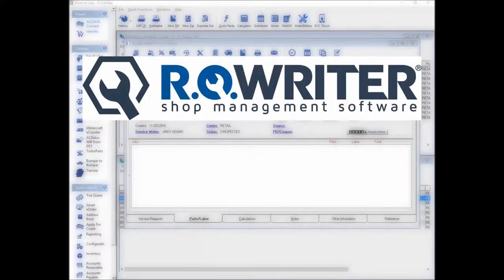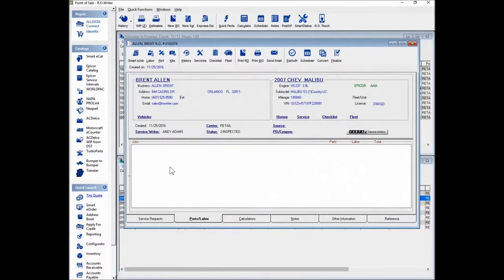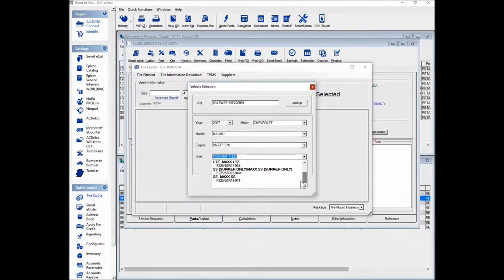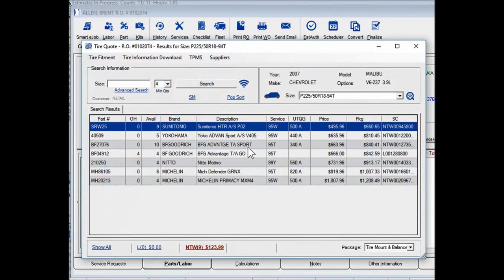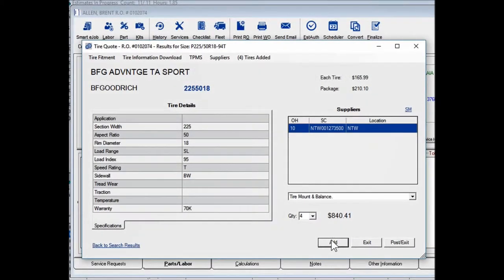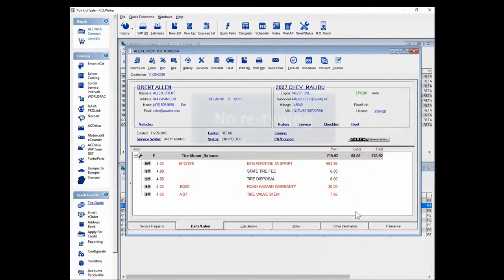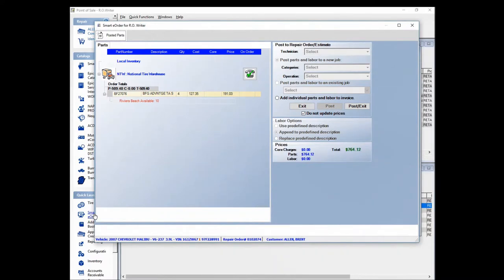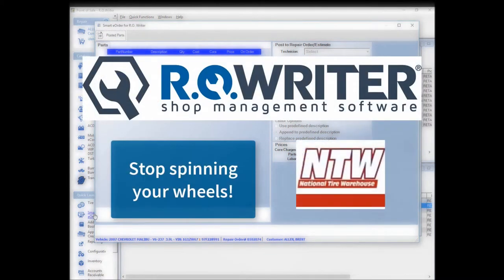Stop Spinning Your Wheels - Tire Quote and NTW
Finding the tires you need taking too long?  Stop spinning your wheels.  With R.O. Writer and NTW, it only takes a few seconds.  Find out more in this video.

** The R.O. Writer name and logo are properties and registered trademarks of Progressive Automotive Systems, LLC.  Any reproduction, redistribution, and/or other use of the information, images, graphics, content, and material, in whole or in part, contained herein without the express written permission of an officer of Progressive Automotive Systems, LLC. is prohibited.**